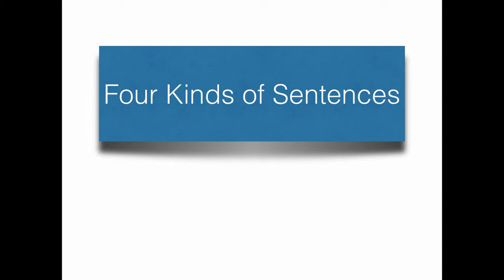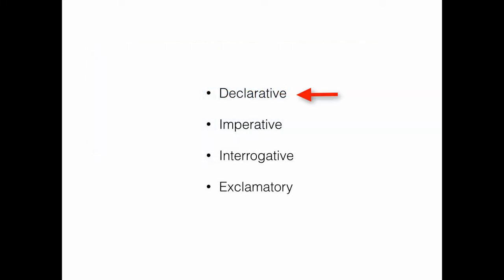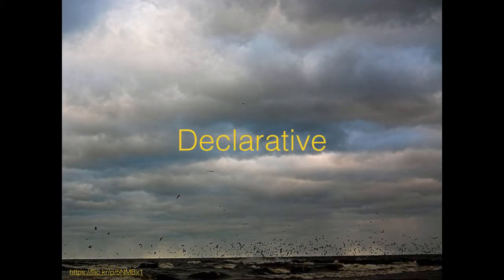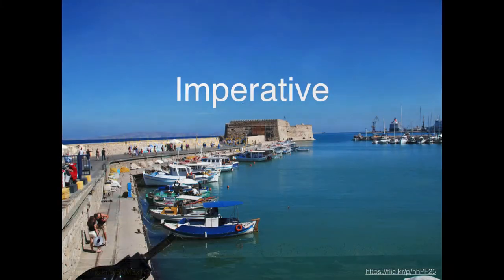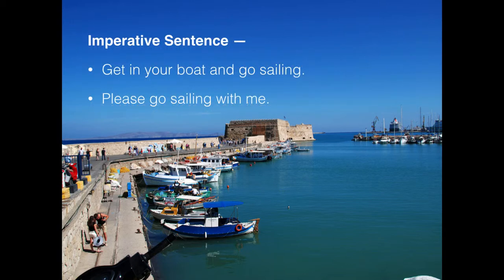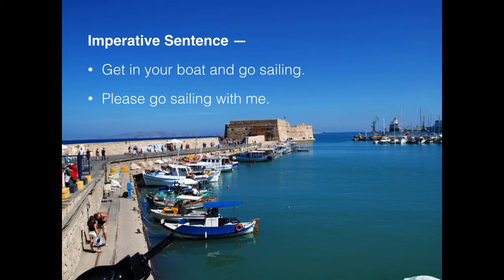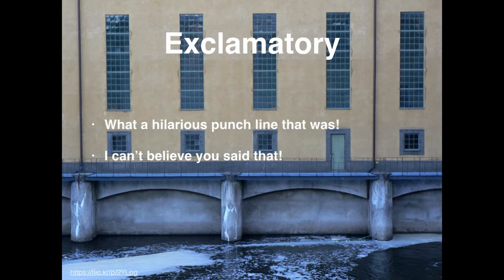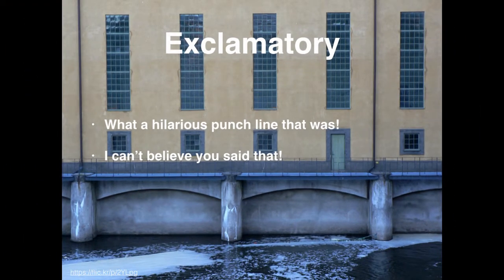4 Kinds of Sentences